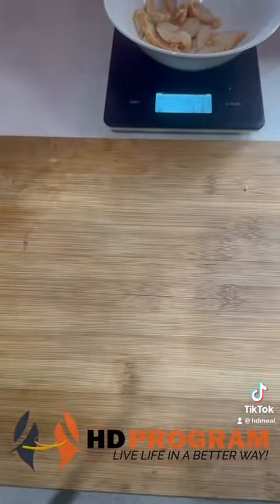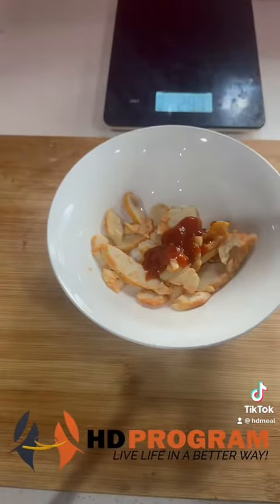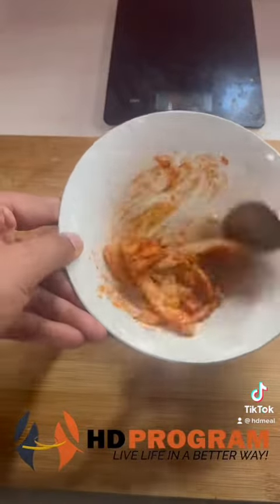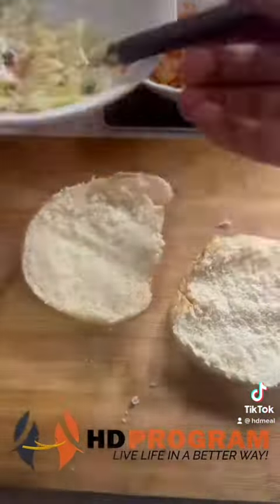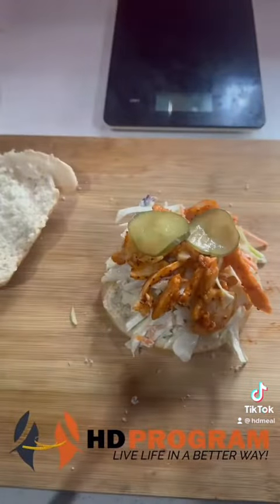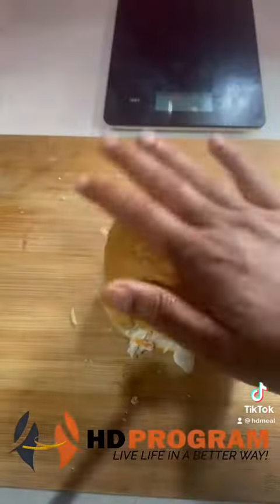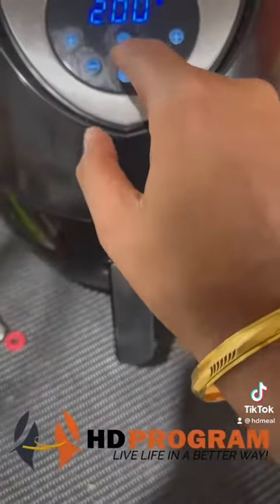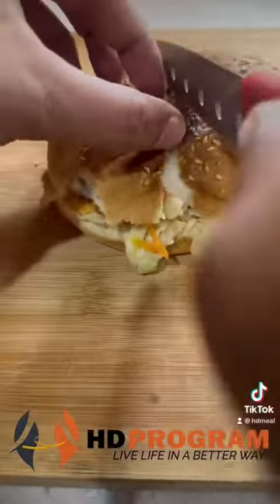BBQ CHICKEN BURGER: TOTAL CALORIES:360| PROTEIN: 20GRAMS| 10 Minute Recipe| HD PROGRAM| SUNIL VERMA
INGREDIENTS:
1. 50 Grams of Cooked BBQ Chicken
2. Hot chili Sauce
3. Salt
4. Black Pepper
5. Salad
6. Mayonnaise
7. Burger Bun
8. Pickle

 INSTRUCTIONS:
1. For BBQ Chicken Burger, in a bowl add your BBQ Chicken and hot sauce with salt and pepper acc to your taste and mix them well and place aside.
2. In another Bowl add your favorite salad and mayonnaise .
3. Cut your Burger Bun Into 2 halves and on one side add your salad first then your chicken and a few pieces of a pickle.
4. Cover it up with the other half and place it in the Airfryer for the next 2 to 3 minutes at 160 degrees.
5. Your Burger is ready to Serve.
6. Enjoy.

*If you want to discover even more about weight loss I recommend you to have a look at our other videos